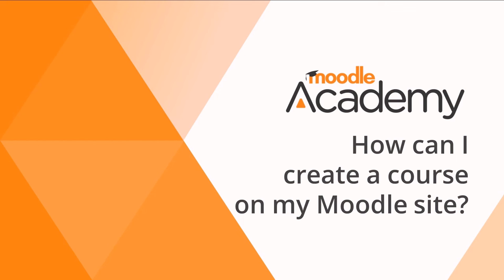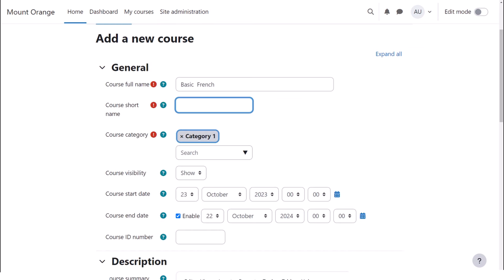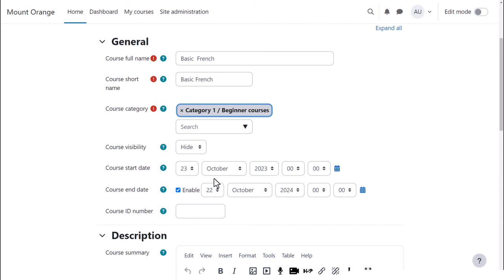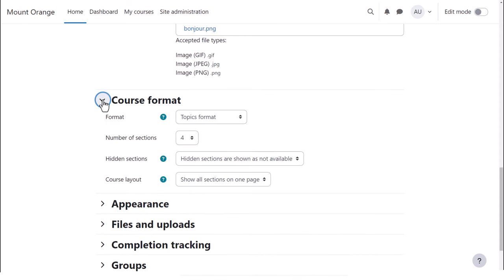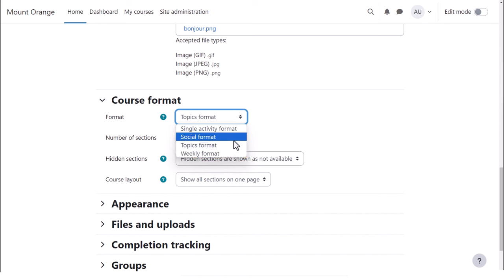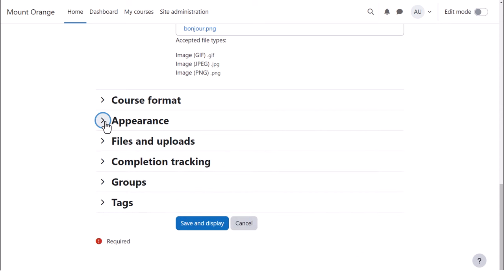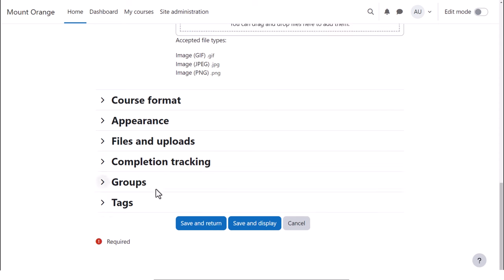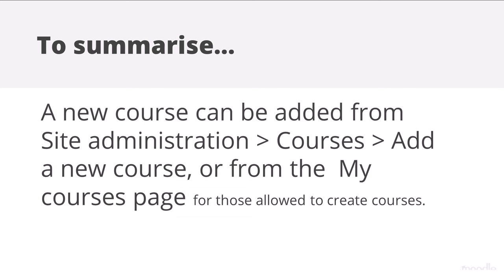How can I create a course in my Moodle site?